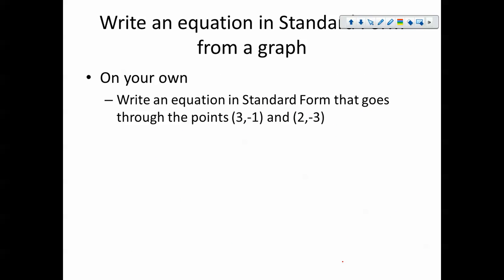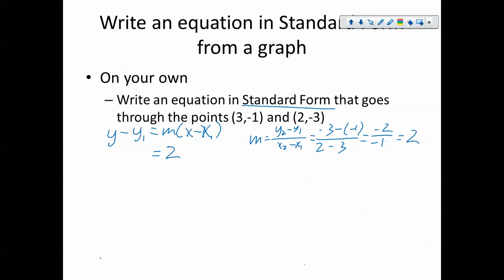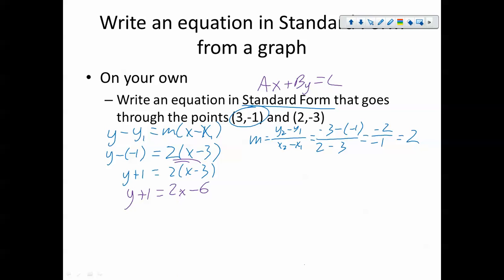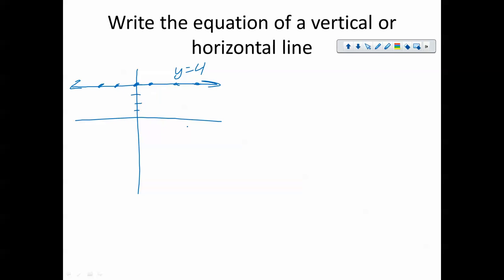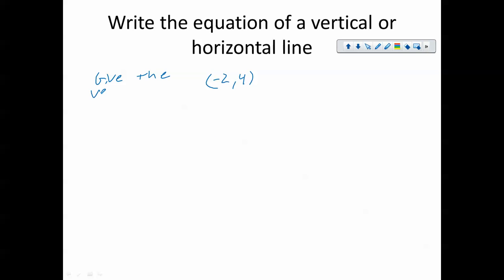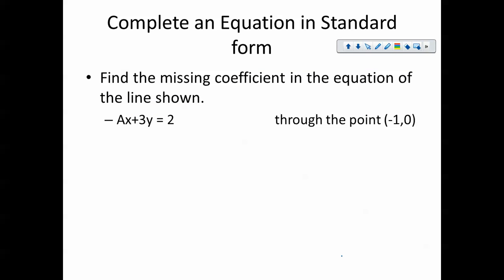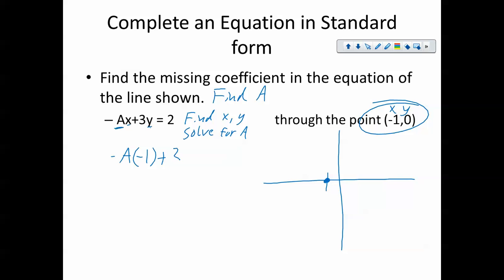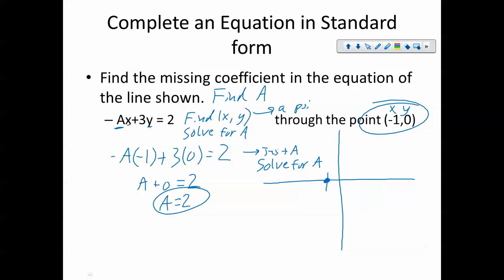Alg Chapter 4.4.4: Write the equation of a Vertical or Horizontal line.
In which we look at Vertical and Horizontal lines and solving for the 'A" or "B" in a standard form equation